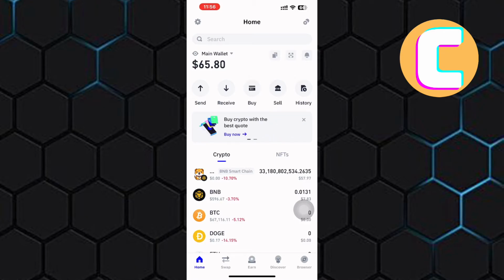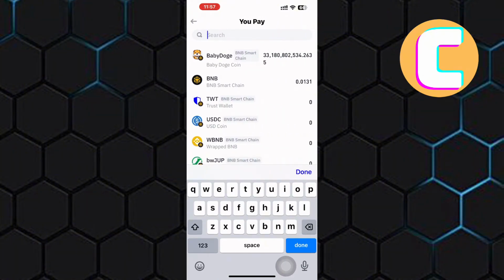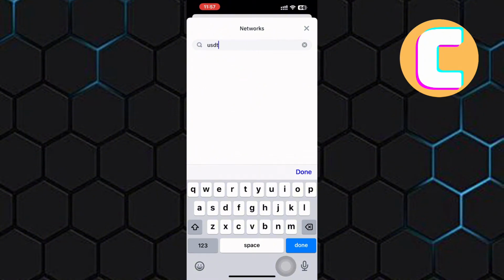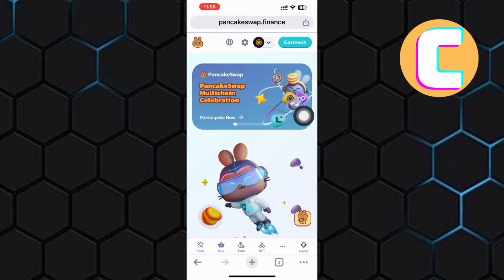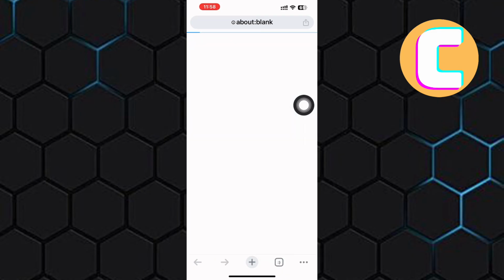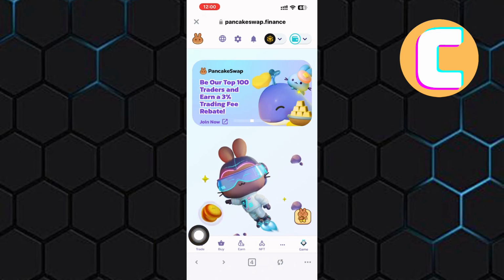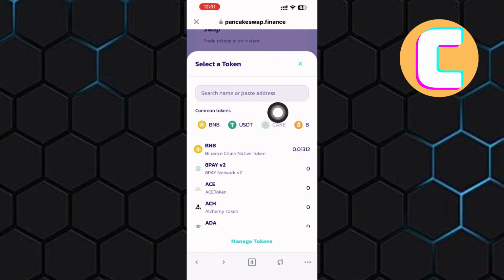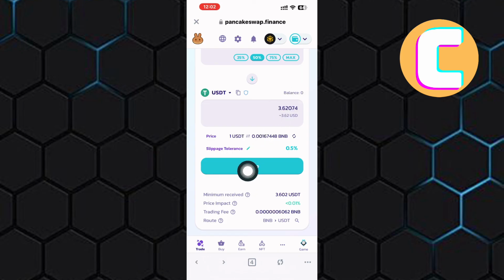How To Convert BNB To USDT On Trust Wallet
Watch this video to learn How To Convert BNB To USDT On Trust Wallet